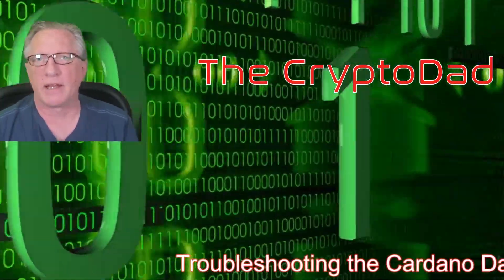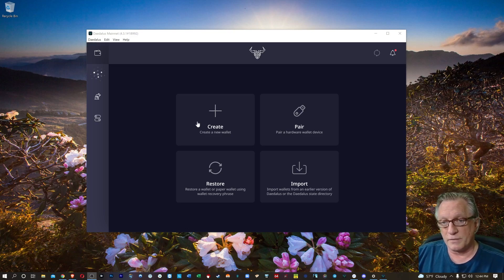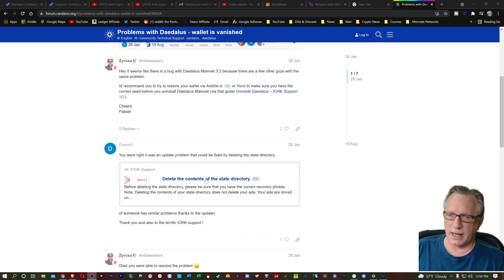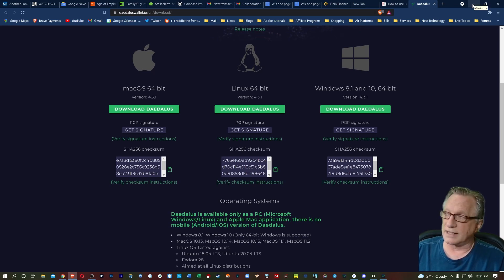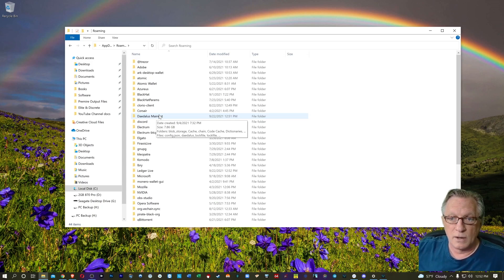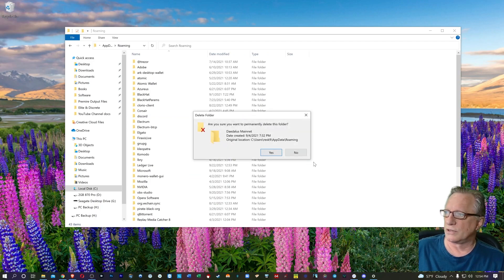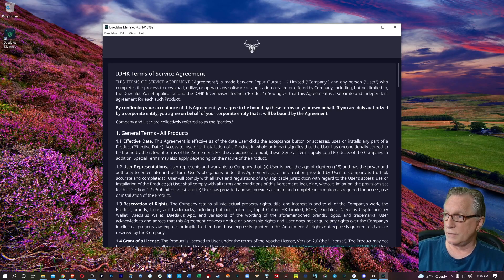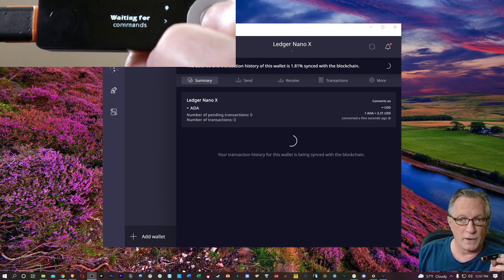Troubleshooting the Cardano Daedalus Wallet (Latest Version 2021)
3MssiN2oYf3fThvMUfVGziPdnkG1Bp7JQP
0xEB5DF9A76e24516c49fBaBb082906E87242Fb315
MVTh6FECgK17wRZ8Mi4gkRPpCM5j3xrCot
3CyFak27g5DernPEBttQ3fCS5uhTfu524G
rMvMUNxrgwvNnrZV4PFT56MZcY9rJiUh8M